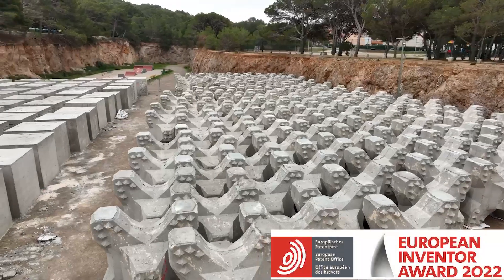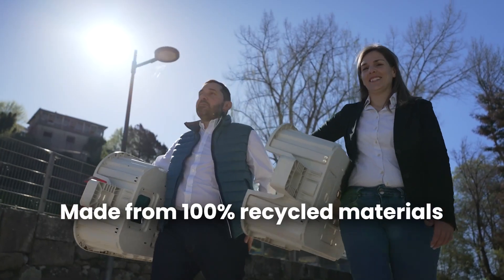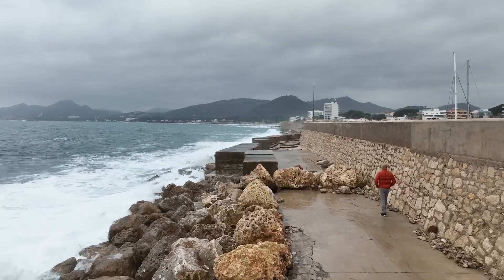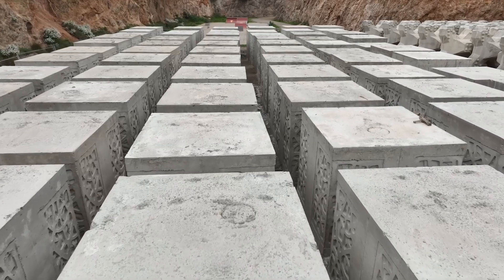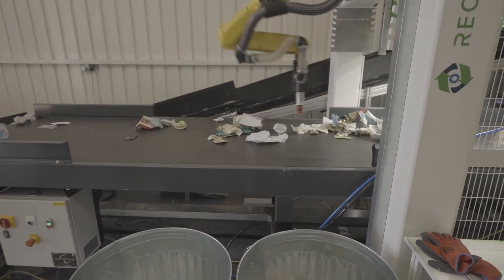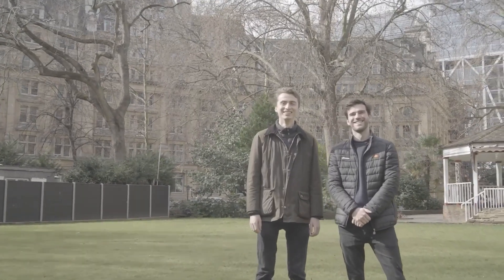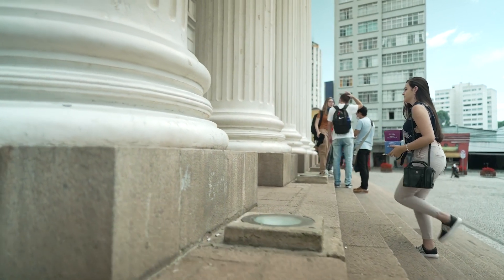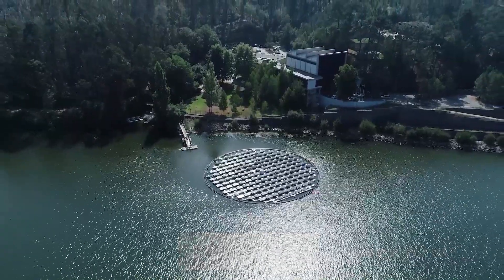5 New Inventions Saving The Earth | European Inventor Award 2022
Inventors from around the globe are seeking to make a lasting and impactful difference to sustainably protect our planet for future generations. From new renewable energy techniques, to creating habitats for young sea life, and AI-driven recycling; this video will reveal some incredible, new solutions to the current environmental issues facing our world.

Each of these creations is up for the 2022 European Inventor Award or Young Inventors Prize, two awards which celebrate inventors that are creating answers to some of the biggest challenges of our time. Teams from Portugal, France, America, and as far as China and Israel have been chosen as finalists for this year’s prizes, which YOU can help vote for down below.